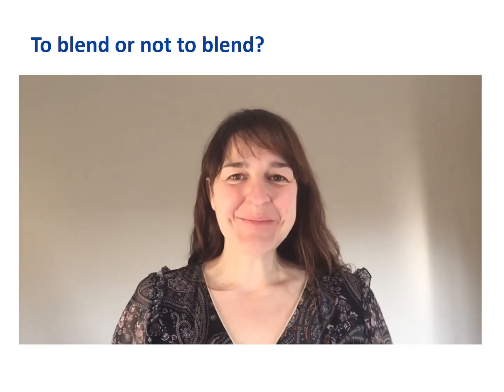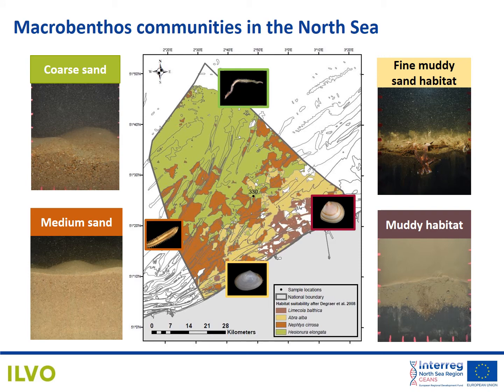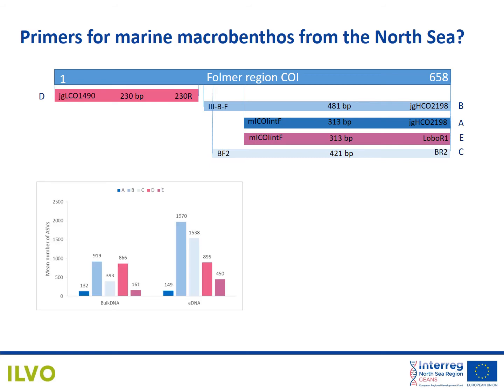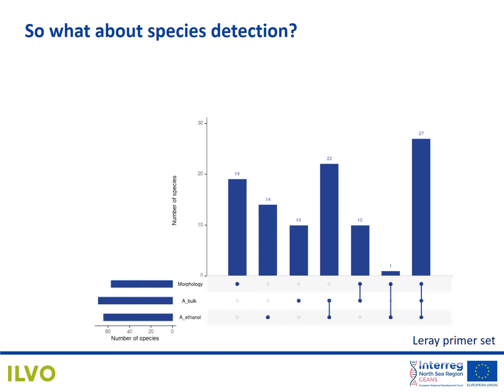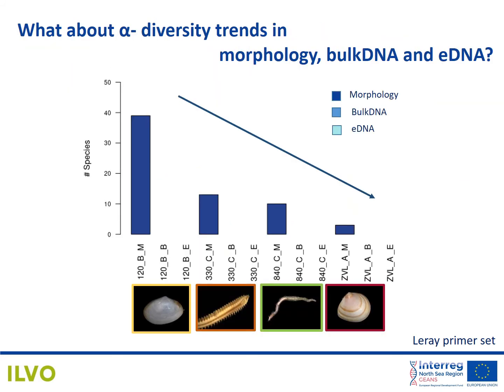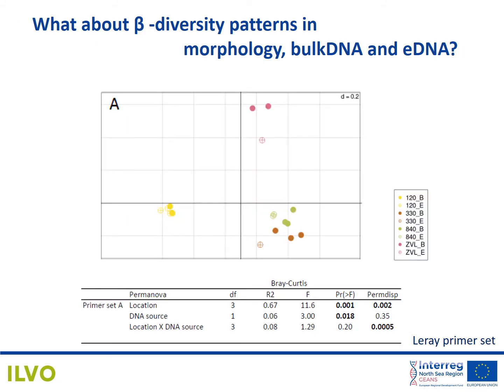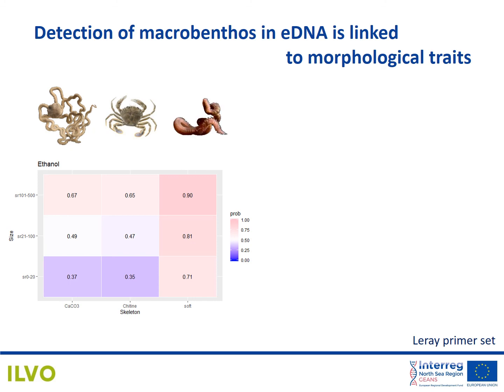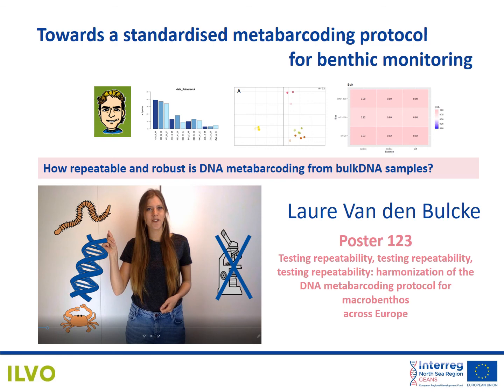2021 03 10 AM O Derycke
Sofie Derycke
Authors: Sofie Derycke, Sara Maes, Laure Van den Bulcke, Joran Vanhollebeke, Jan Wittoeck, Hans Hillewaert, Bart Ampe, Annelies Haegeman, Kris Hostens, Annelies De Backer
To blend or not to blend? The role of morphological traits for the detection of marine macrobenthos in bulk DNA and eDNA from the ethanol preservative